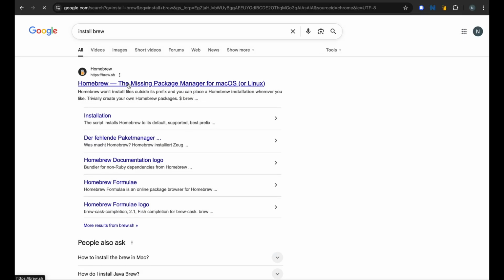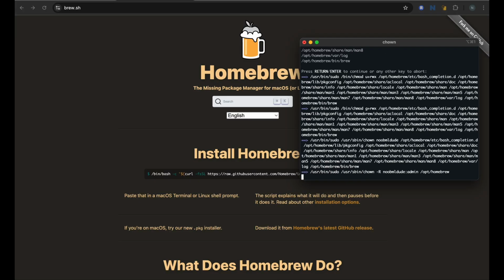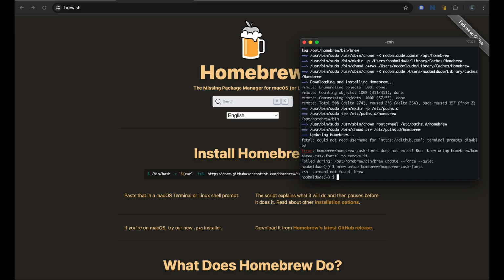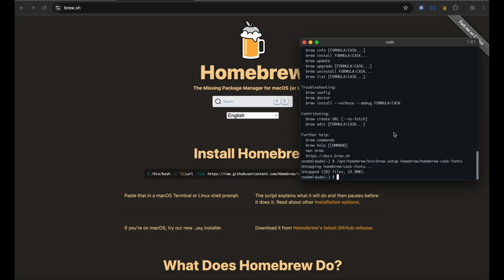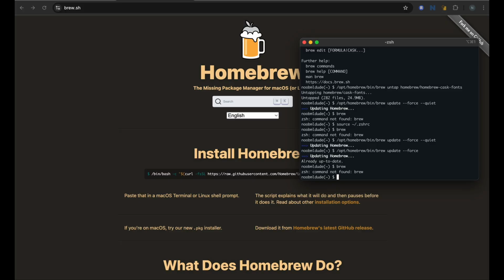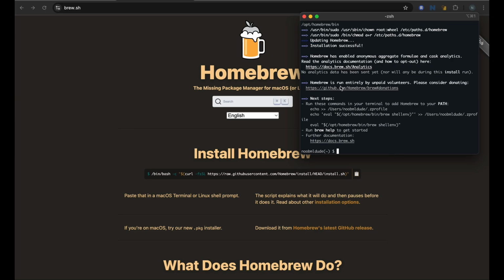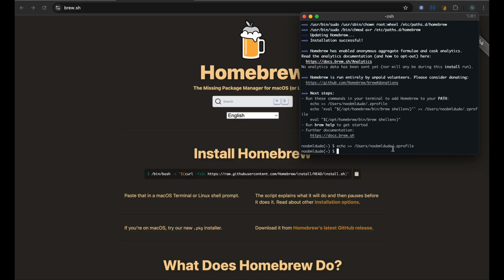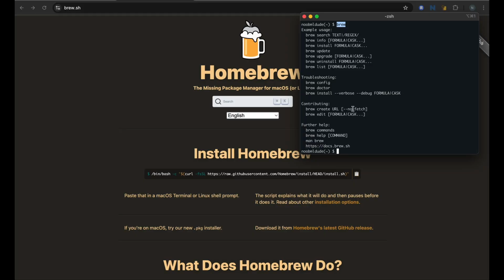Setup Homebrew on MacOS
Homebrew is a an important package manager for MacOS.

In this video we look at an unfiltered view of how to set it up. We do encounter issues and I walk through how to solve those installation issues if you encounter them.

X.com :  /NoobMLDude
Substack: /NoobMLDude